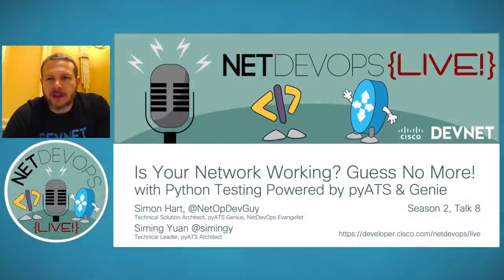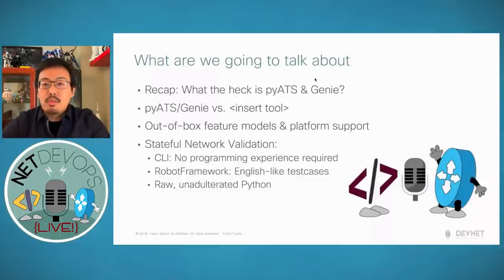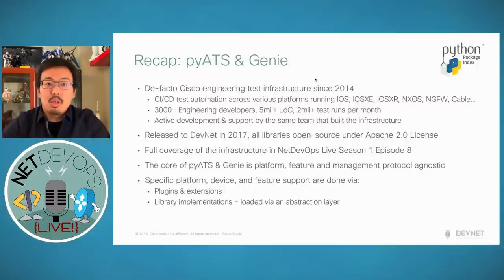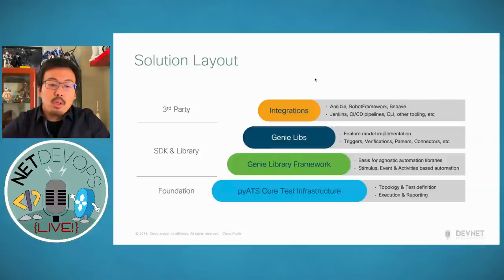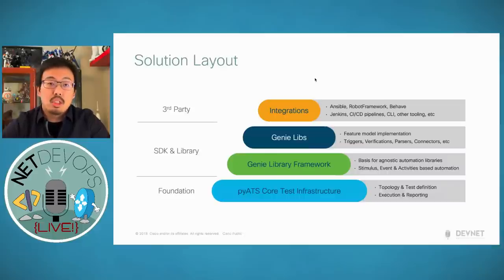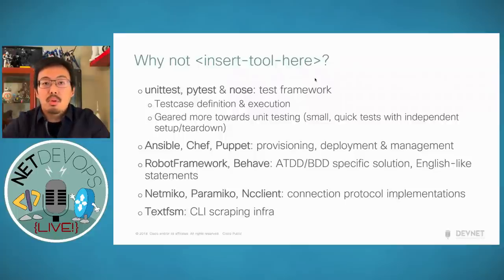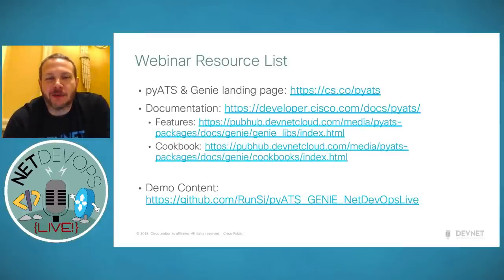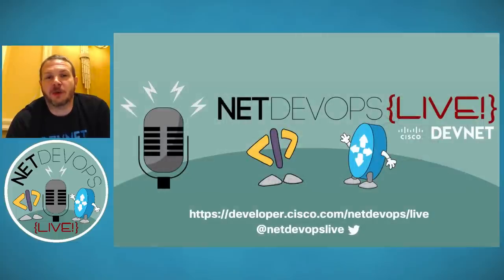Is Your Network Working? Guess No More with Python Testing Powered by pyATS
In Season 2, Talk 6 of NetDevOps Live! we are joined by Siming Yuan and Simon Hart for for a look at how pyATS and Genie can be used to ensure your network is working, whether you're new to automation or an old pro!

- Introduction
- Agenda 1:40
- pyATS and Genie Recap 2:57
- Cisco Test Automation Ecosystem 6:06
- Why not some other tool? 8:06
- The Open Source Libraries 11:49
- The pyATS execution environment 12:30
- A look at the features and docs 14:06
- Demo Introduction 19:07
  - Topology 20:04
  - Working with Mock Devices 20:56
  - Exploring the Testbed 22:21
  - Using Genie CLI to Learn 25:03
    - When disaster happens 29:14
    - Using Genie Diff 30:44
  - Using the Robot Framework 34:15
    - The Robot Log 37:47
    - Comparing profiles with Robot 39:16
    - HTML Log 41:03
    - Robot Documentation for Genie 42:28
  - Working in Python 43:18
    - Exploring the Genie Shell 45:15
    - Learning Interfaces 47:25
    - Finding differences 52:12
    - Executing any command 55:38
    - Parsing command output 56:22
  - Even more advanced: Network Test Cases 57:24
    - HTML Test Logs 1:00:57
- Summary 1:01:27
  - Webinar Resources 1:02:33
  - Code Exchange Challenge 1:03:26

Episode Description:
Do you get a cold sweat whenever your boss asks "Is there something wrong with the network?" Wouldn't it be great if you could know for sure if it was? As a NetDevOps Engineer writing network test cases will be an important skill, and thankfully Python offers great libraries and frameworks for designing robust test cases for just about anything, including the network.

This session will start with a look at generic test options like PyTest and UnitTest, and then dive into pyATS, the FREE Python test system designed specifically for the network.